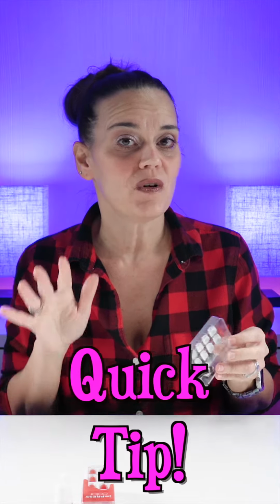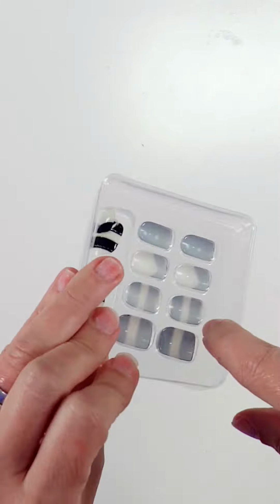Quick Tip For White Base Press On Nails!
Today, I am going to let you in on a little qucik tip that I have learned about white base press on nails!  I hope you find it useful!

👇🏻Links and other valuable info!👇🏻
🌸 Kiss Nails: JK4K.com/kiss
🌸 My Favorites: JK4K.com/mkw

Video Gear to make this video
Sony Front Camera at Amazon
Sony Front Camera Lens
Sony Top Camera
Sony Top Camera Lens
Canon Side Camera
External Atomos Video Recorder
Audio Recorder
Genaray Light
Aputure Light
Background RGB Lifx Lights